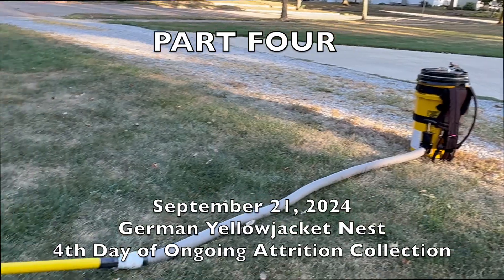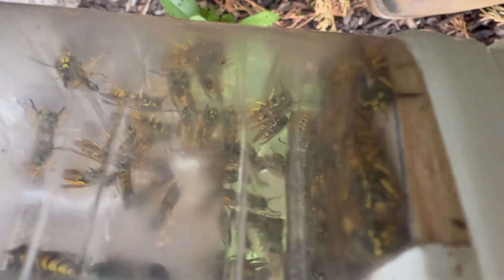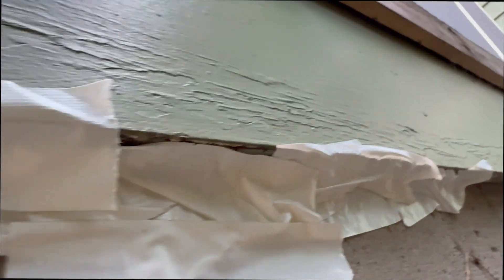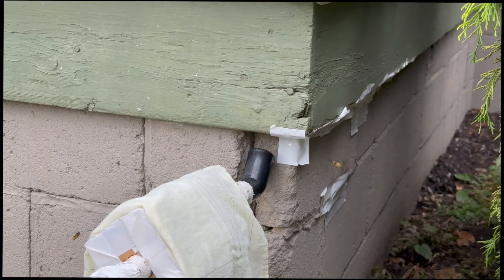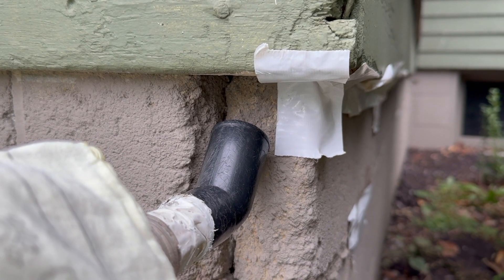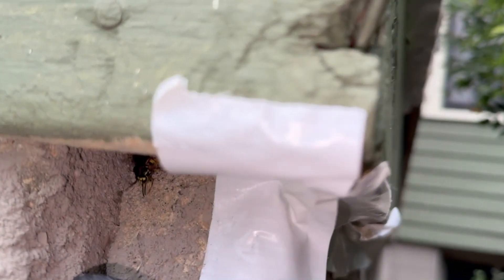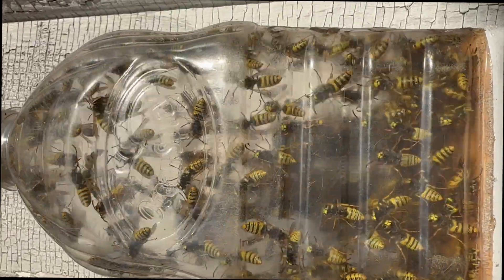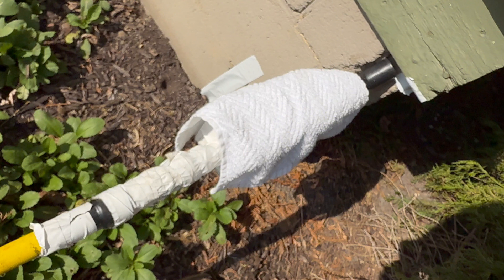REMOVING YELLOWJACKET WASPS FROM PORCH FOUNDATION (PART 4 - END OF SERIES) NON-TOXIC VACUUM METHOD!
Welcome to the Green Wasp Removal Youtube Channel!  This episode is PART 4 of a 4-Part mini-series featuring a huge German Yellowjacket (Vespula germanica) nest that was located in an inaccessible block foundation beneath the porch of a private residence.

On September 21 - October 5, 2024, we continued the final days of an attrition collection, from outside the foundation, to starve out this nest, and collect all the flying adult worker wasps for Venom Immunotherapy (VIT).

This very active yellowjacket colony had several points of entry along the block wall, and thousands of wasps in it, which is typical for German Yellowjacket nests, or Vespula germanica, which often have the largest populations of any wasp species we deal with locally here in NE Indiana, USA.

We visited this property over a period of several weeks until we had successfully collected everything this nest had to offer, and the colony finally died out.  In PART FOUR of this series, we’ll show you the attrition process on this the last 4 day of collection, with regular and slow motion close-up footage of the wasps being collected.

This episode brings our mini-series to a close.  We hope you've enjoyed seeing the entire process of a large wasp colony removal done without any toxins/poisons, through the careful and patient technique of attrition collection.

Keys: Venom Immunotherapy, Venom Collection, VIT, Baldfaced Hornets, Bald Face Hornet, White Face Hornet, Black Jackets, Wasp, Wasps, Wasp Nest Removal, How To Remove Wasp Nest, Hornet, Yellowjacket, Yellow Jacket, Yellowjackets, Paper Wasp, Polistes, Polistes Dominula, Polistes Fuscatus, Northern Paper Wasp, European Paper Wasp, Invasive Species, Beneficial Species, Green Wasp Removal, How To Kill Wasps, Natural Pest Control, Animal Videos, Baby Animals, Documentary, Entomology, Polistes Metricus,